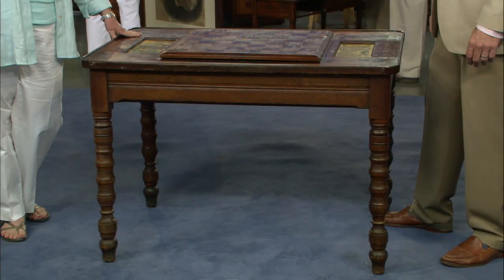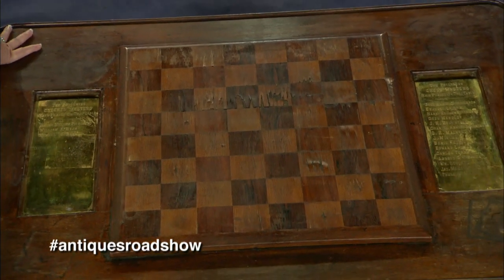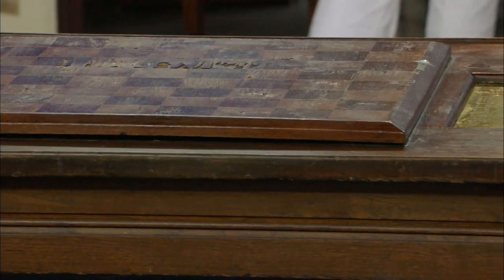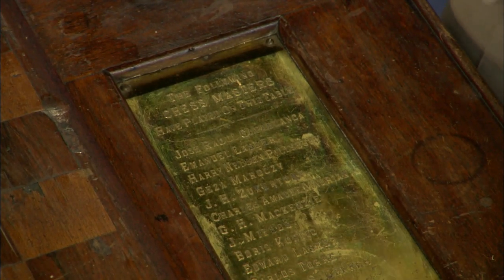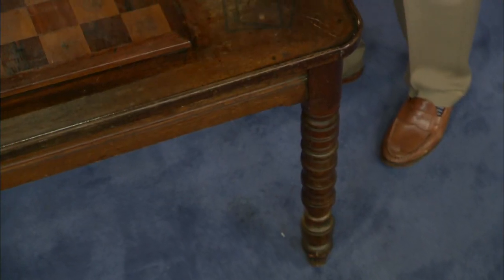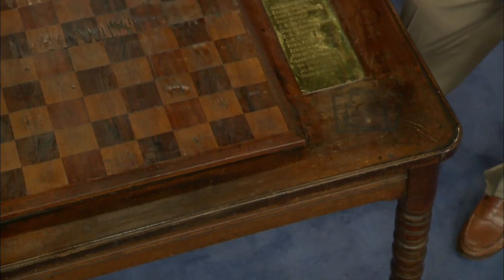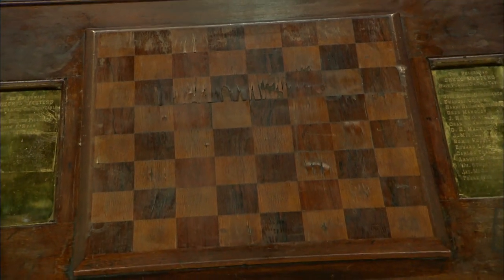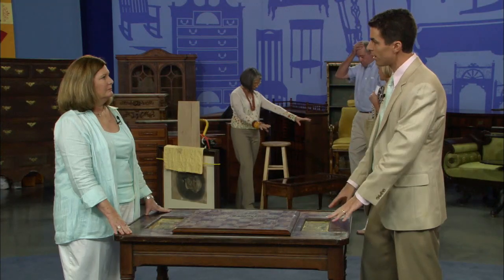Survivors Preview: New Orleans Chess Table, ca. 1870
New Special airs Monday, November 18 at 8/7C PM on PBS!

Every antique is a survivor, but considering some have made it through exceptionally dangerous circumstances, it is amazing they survived at all. In this special episode, ANTIQUES ROADSHOW highlights amazing tales of rescues, near misses, and beating the odds with treasures that have endured wars, natural disasters, fires, and more.

ANTIQUES ROADSHOW airs Mondays at 8/7C PM & 9/8C PM on PBS. Watch full-length episodes of ANTIQUES ROADSHOW at

Be sure to follow ROADSHOW on Twitter & Instagram @RoadshowPBS, Pinterest, and Facebook!

for more videos and features from the show.